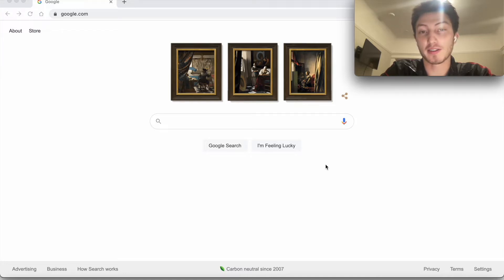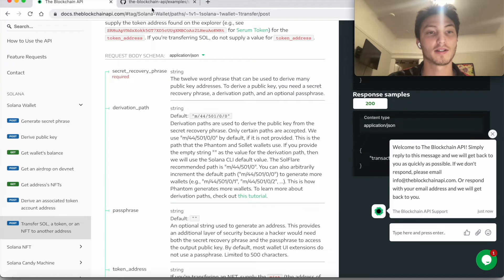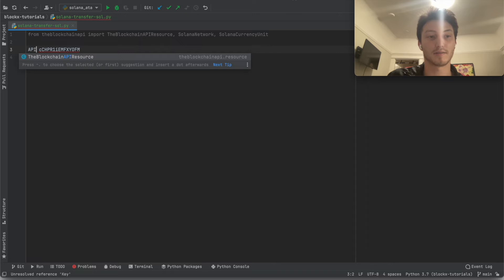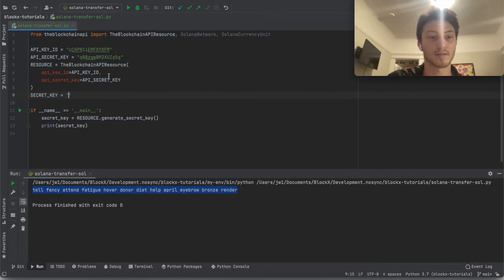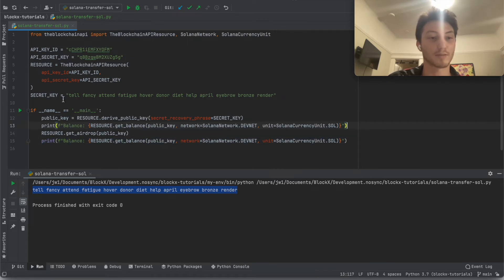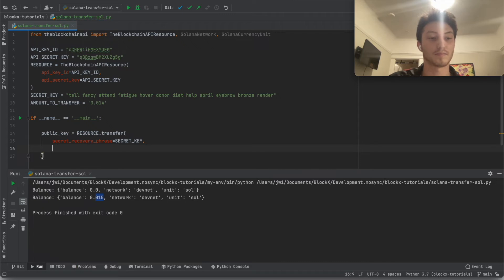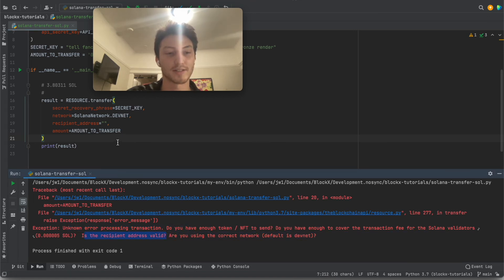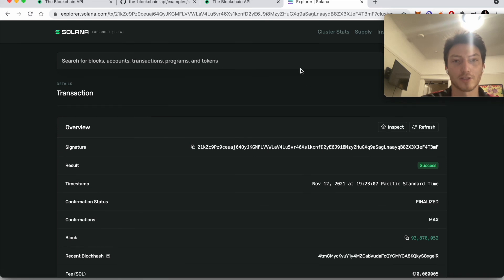How to transfer SOL in any coding language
We use The Blockchain API to easily transfer SOL.